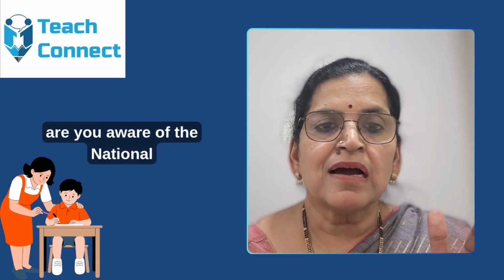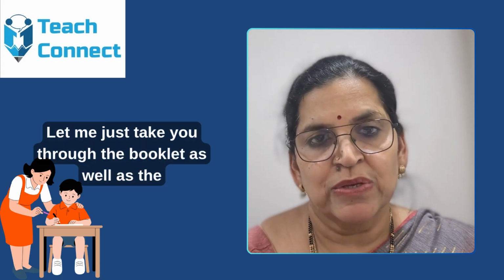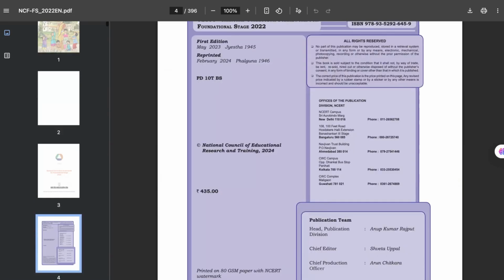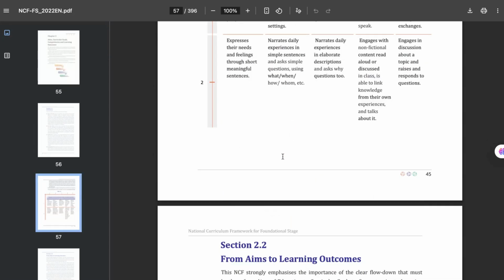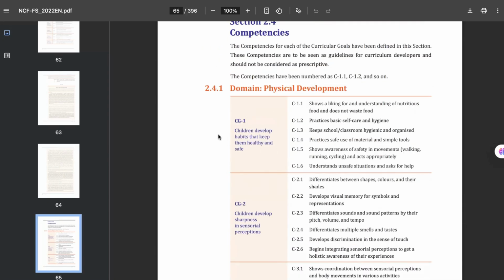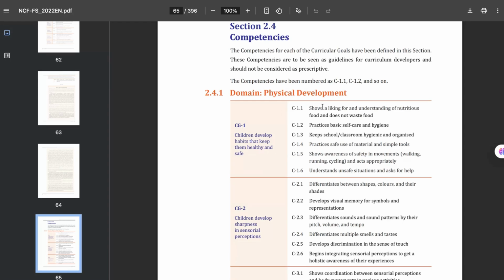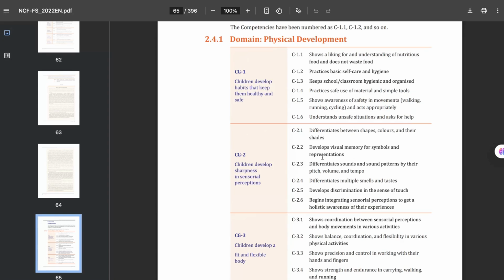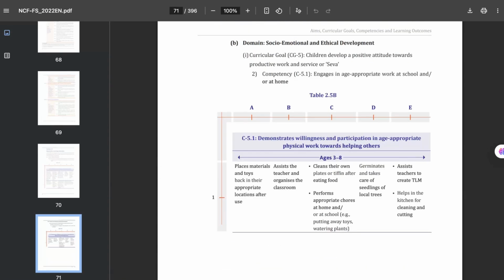CBSE Holistic Progress Card (NEP 2020): Step-by-Step Fill-Up Guide for Teachers !teachconnect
CBSE Holistic Progress Card—Made Simple.
In this video, we walk you through NEP 2020-aligned steps to fill progress cards quickly and accurately: remarks that reflect real competencies, evidence logs, and rubric-based grading—so your reporting is clear, consistent, and parent-friendly.

Save this for Term-End! 📝
CTA: Watch → Save → Share with your grade team → Comment “CHECKLIST” if you want the template.